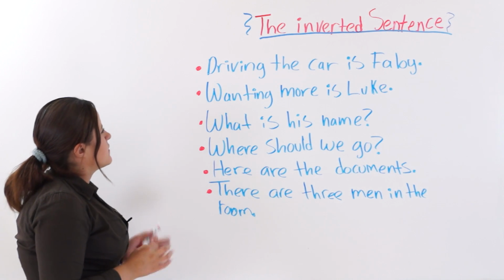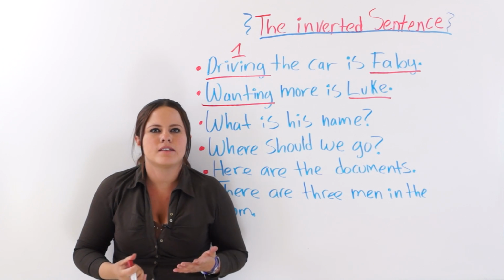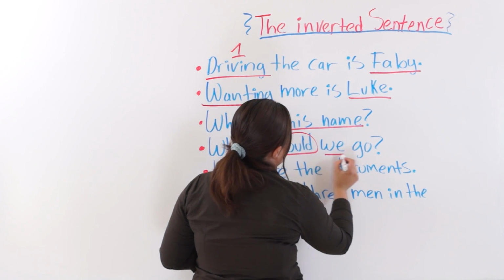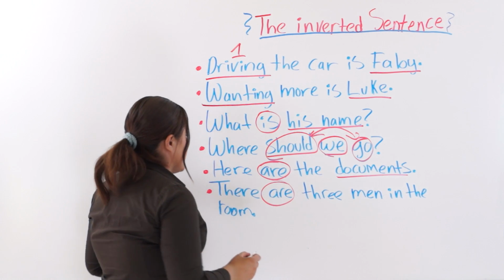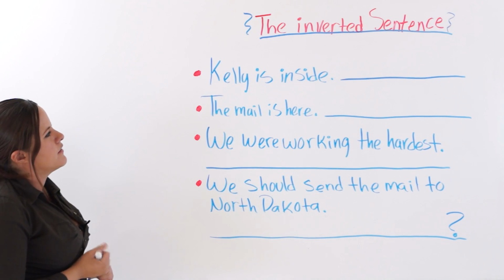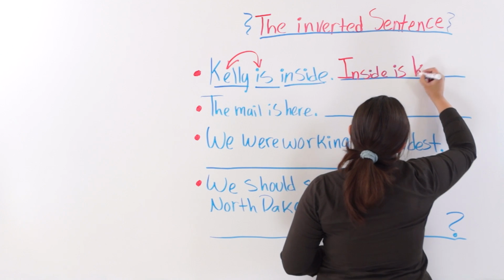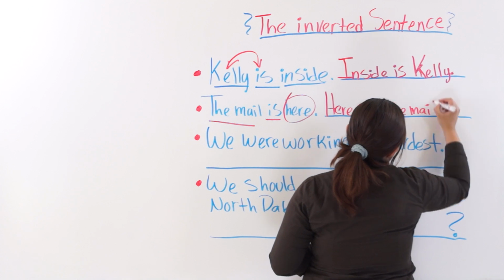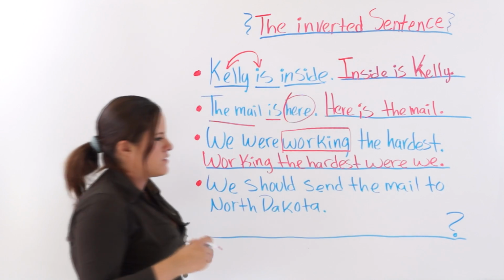Inverted Sentences In English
The inverted sentence is a kind of sentence where the basic components are inverted. While in inverted sentence is not as common as a simple sentence, it is still necessary to learn. In this video, Faby teaches you all about inverted sentences.

Don't forget to leave any comments or suggestions in the comments section below this video.

As always, the best of luck on your journey mastering the English language!

Faby
xoxoxoxoxo